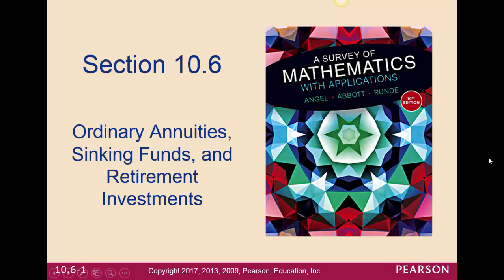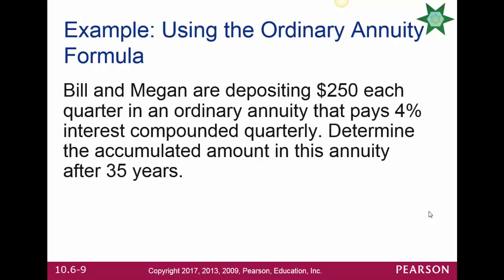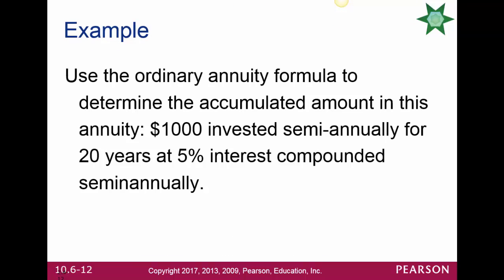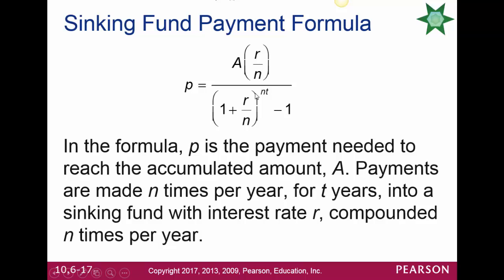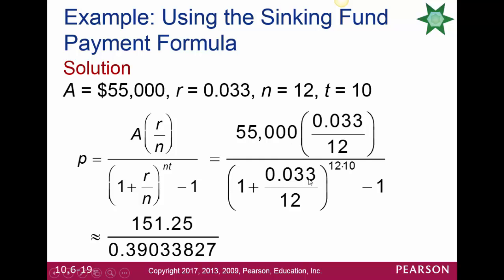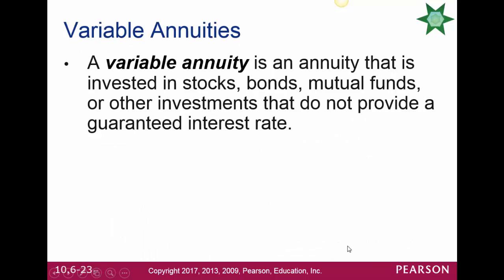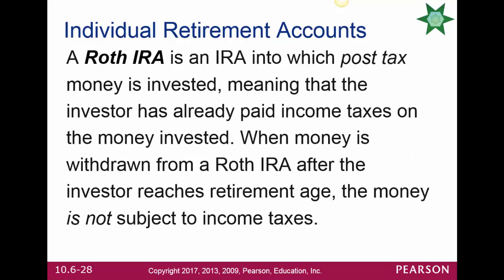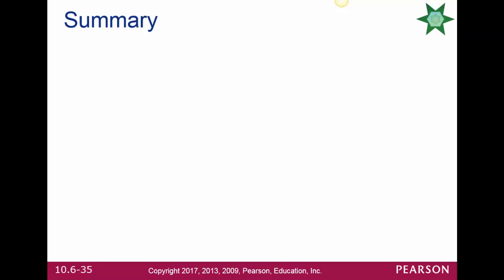MGF1107 section 10.6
annuities, sinking funds